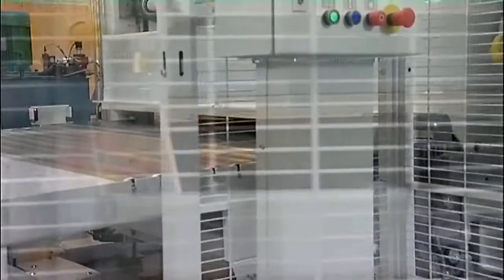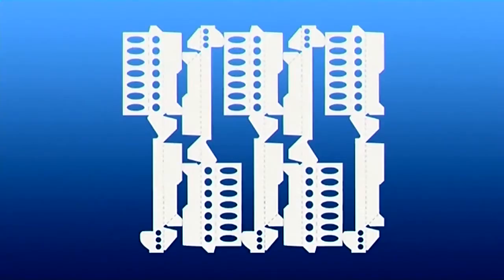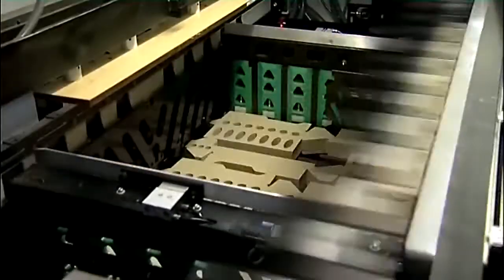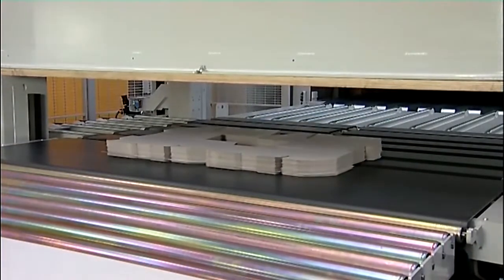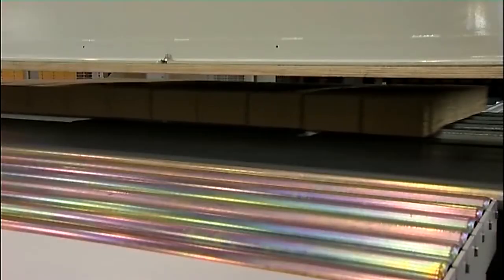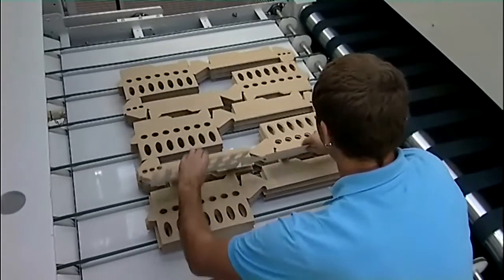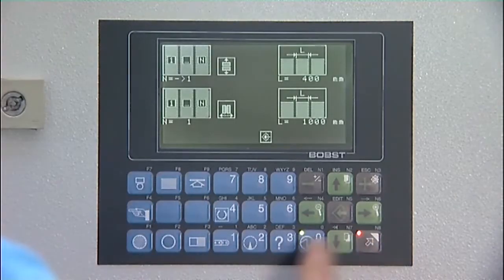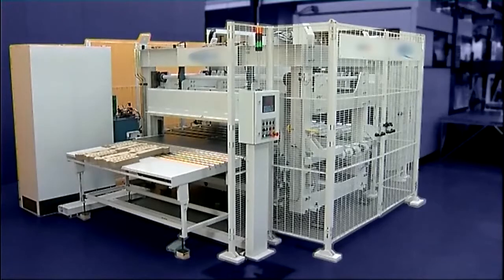E- Breaker BOBST by ETERNA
The efficient separator Breaker by ETERNA